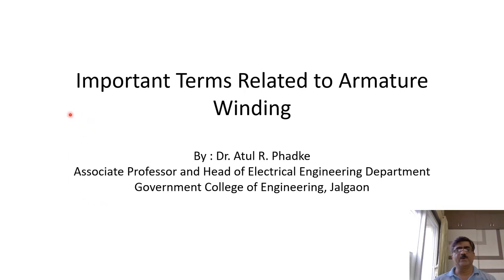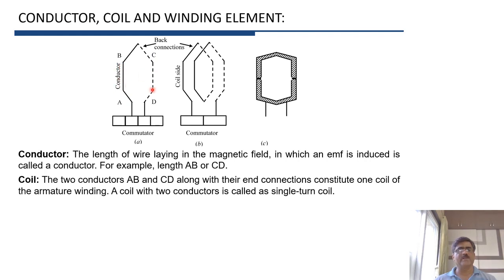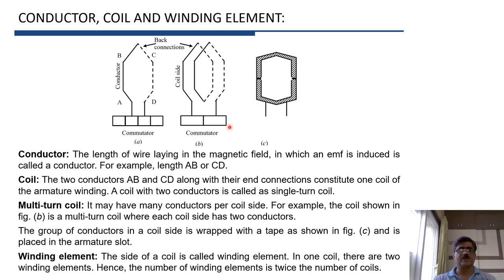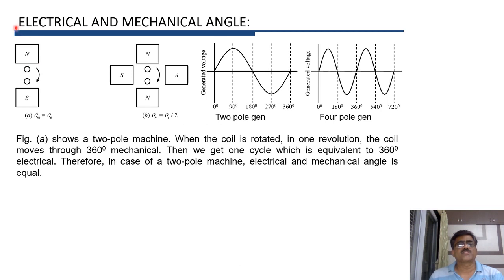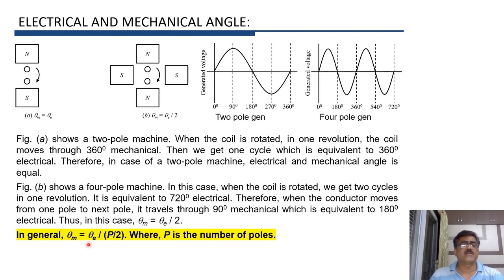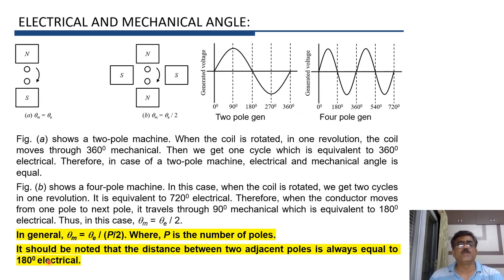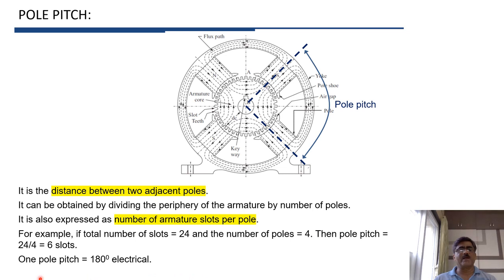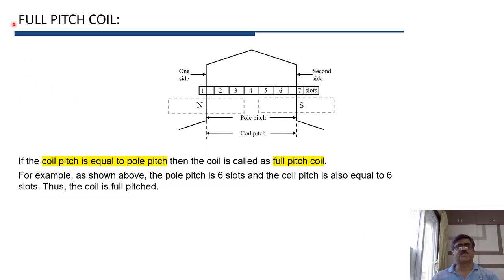Important terms related to armature winding (5)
Explanation of important terms related to the armature winding